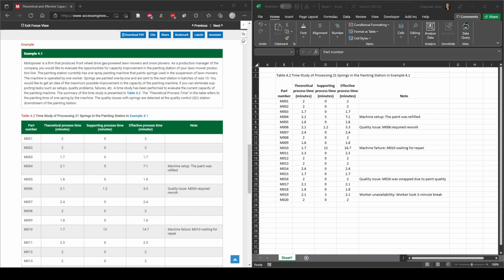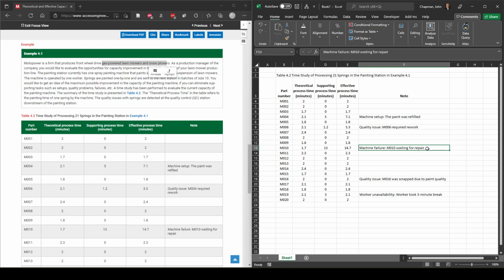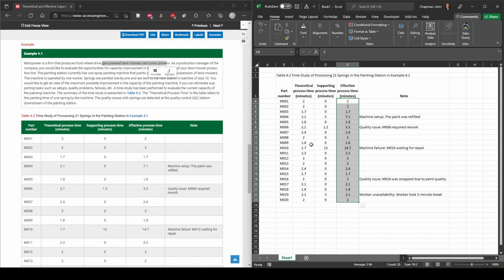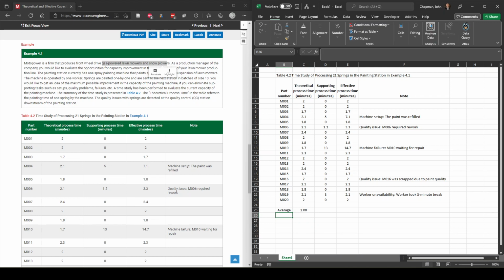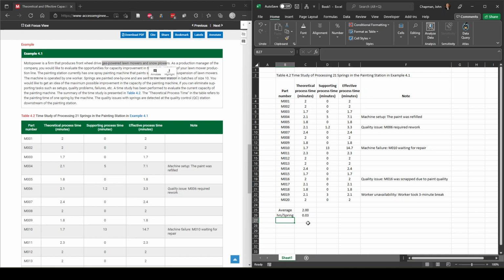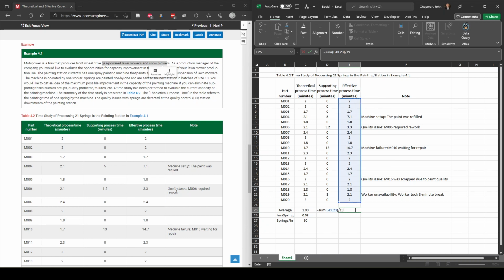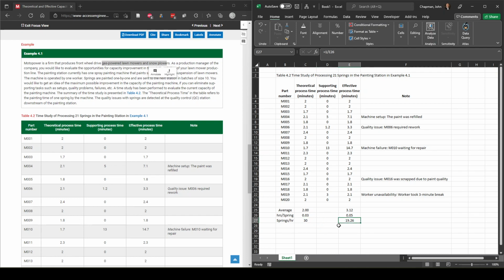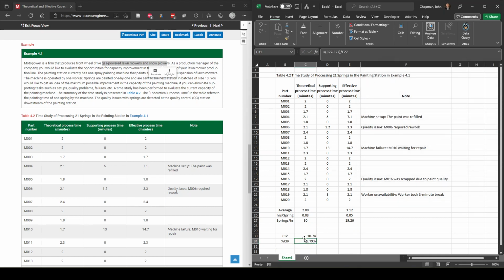Iravani Chapter 4 - Example 4.1 - Motopower - Capacity Improvement Potential